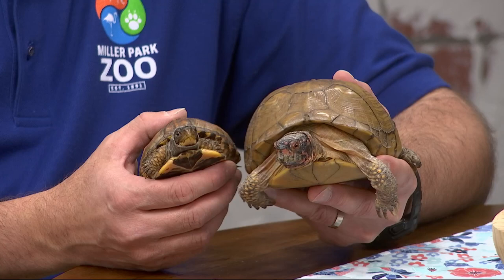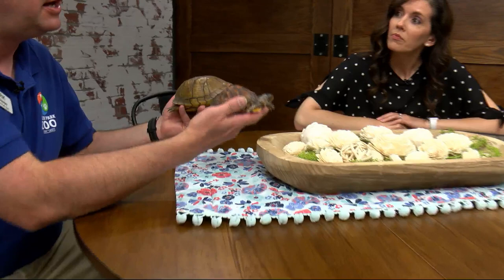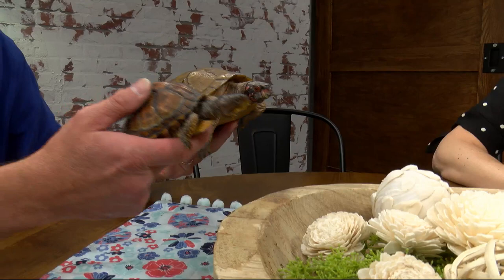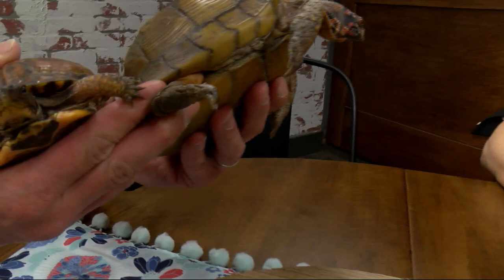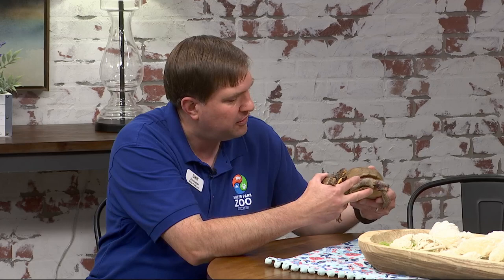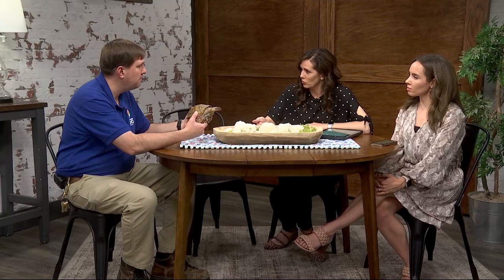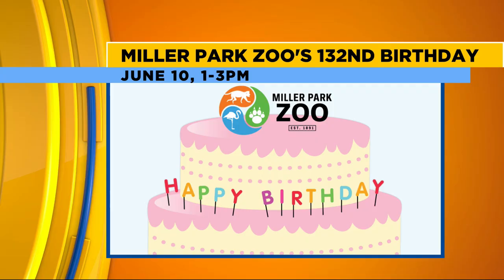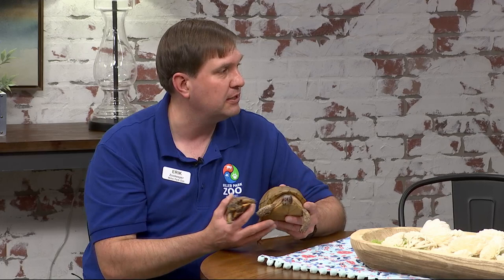Miller Park Zoo